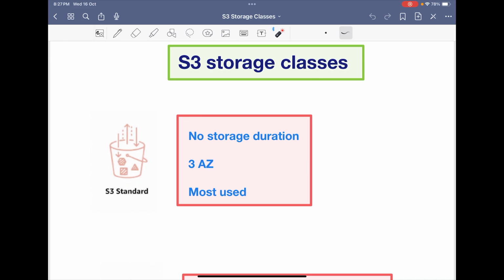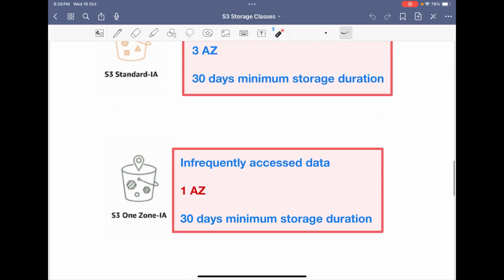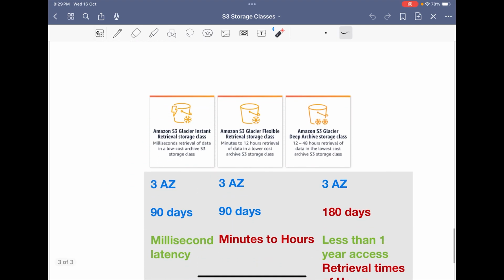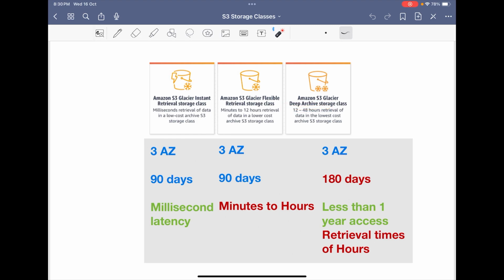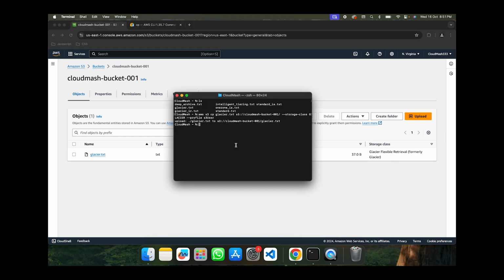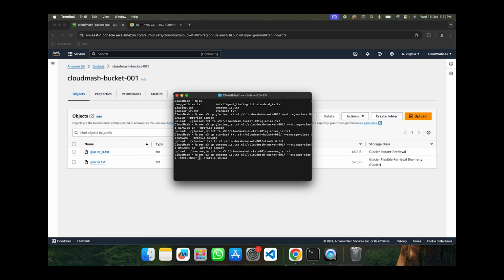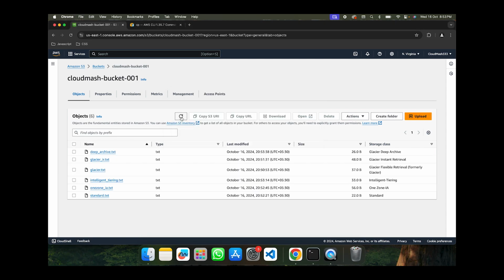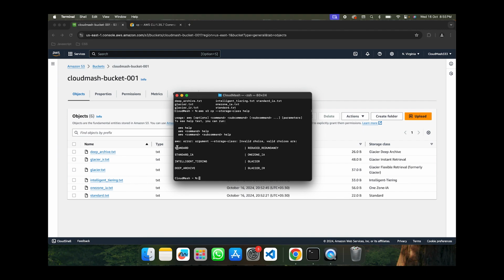What are S3 storage classes | S3 storage classes tutorial | Glacier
We have explained concept and AWS console demo of following aws S3 storage classes.
S3 standard
S3 standard-IA
S3 One Zone-IA
S3 Intelligent Tiering
Amazon S3 Glacier Instant Retrieval storage class
Amazon S3 Glacier Flexible Retrieval storage class
Amazon S3 Glacier Deep Archive storage class
In this detailed guide, we’ll explore the different AWS S3 Storage Classes and help you choose the best option for your data storage needs. From S3 Standard to S3 Glacier, AWS offers a variety of storage classes that allow you to optimize costs based on your data access patterns. In this video, we’ll break down each storage class, its use cases, and how to configure them for your S3 buckets.

📂 What You’ll Learn in This Video:
0:00 - Intro
0:34 - concept
3:50 - Implementation

By the end of this video, you'll be equipped to optimize your AWS S3 storage setup, saving on costs while ensuring quick access to your data when needed.